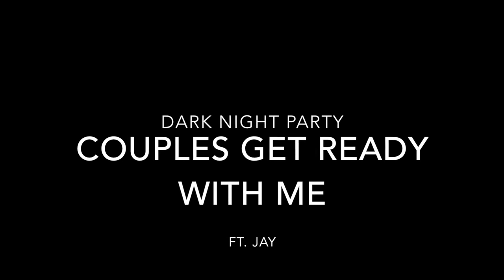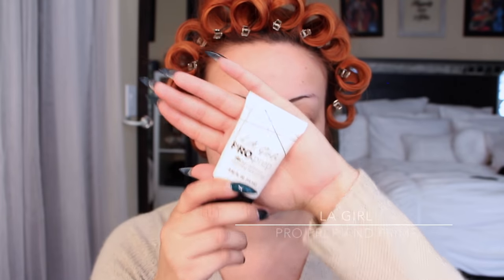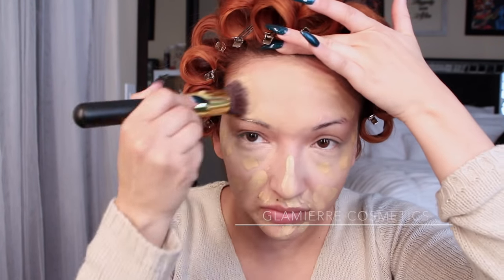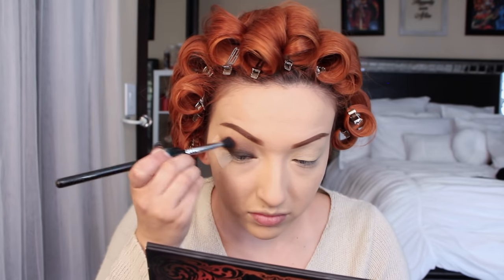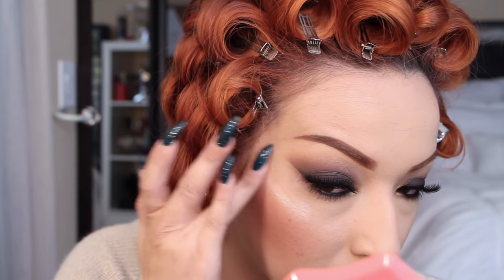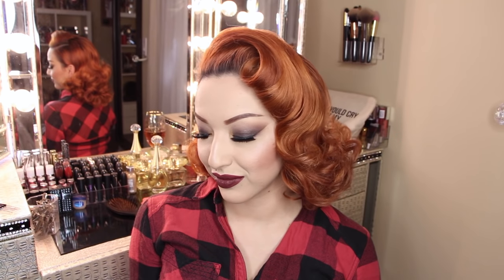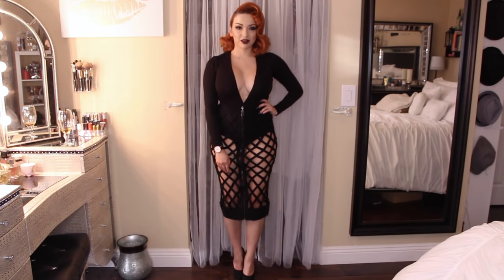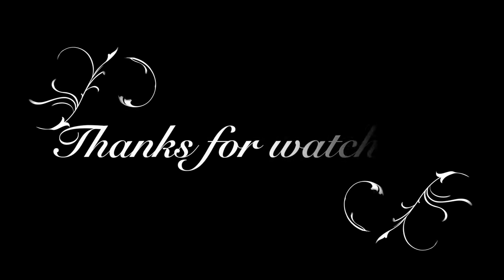Dark Night Party | Couples Get Ready With Me/Us!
Hey babes! We're back with another Get Ready With Me/Us video. Sorry if I sound nasally. I'm sick AGAIN! Also, my mic was being weird which was annoying me lol. Anyway, this is a much darker look than I normally do. Hope you enjoy! Love you!

NYX COSMETICS COLOR CONCEALER:

ESTEE LAUDER DOUBLE WEAR FOUNDATION:

KAT VON D PRIMER:

SIGMA E38 BRUSH:

KAT VON D MONARCH PALETTE:

IT COSMETICS MASCARA:

TARTE BLUSH:

BENEFIT COSMETICS HIGH BEAM HIGHLIGHTER:

SEXY HAIR 450 HEADSET:

PIN CURL CLIPS:

TEASING BRUSH

SEXY HAIR SPRAY & PLAY HAIR SPRAY

Vespers by Topher Mohr and Alexa